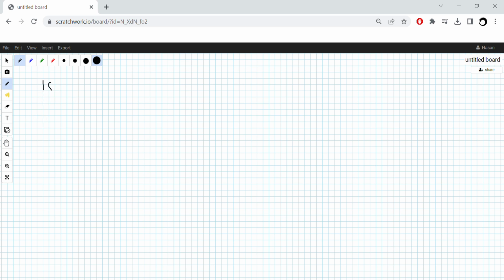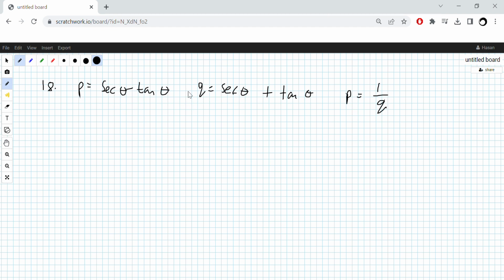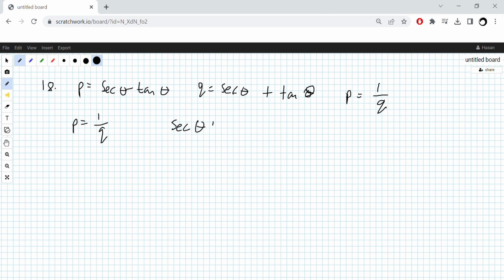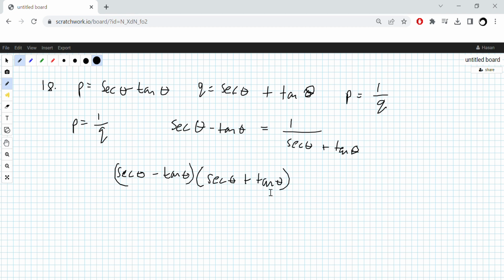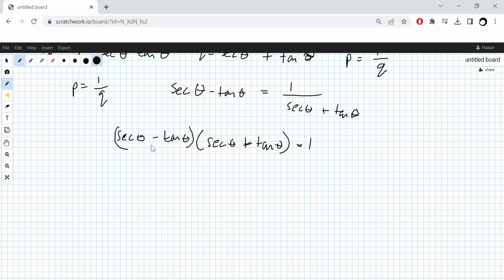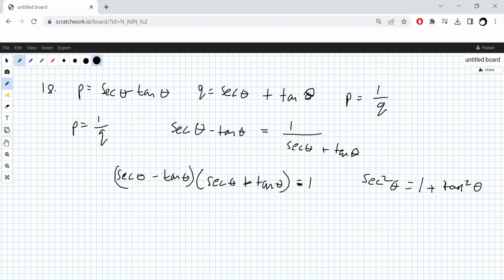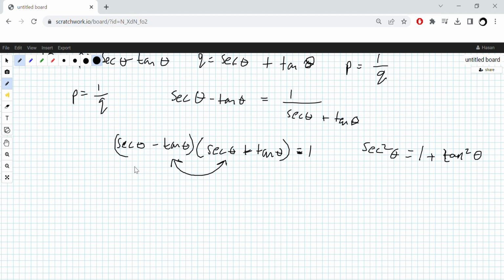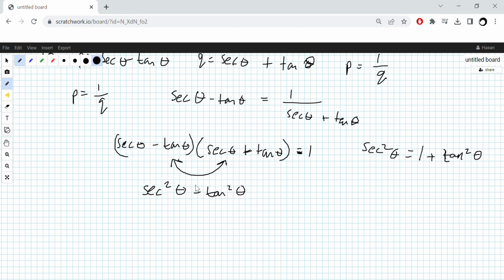Mixed Exercise 6, Q.18) Edexcel A Level Pure 2 Maths